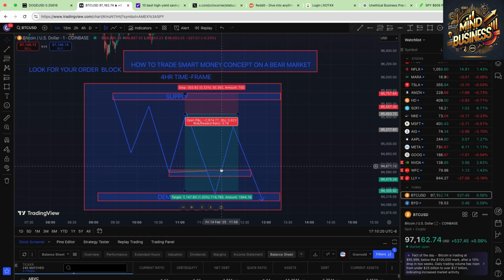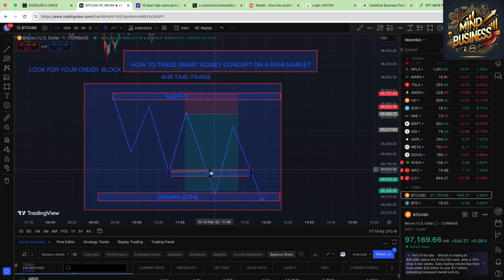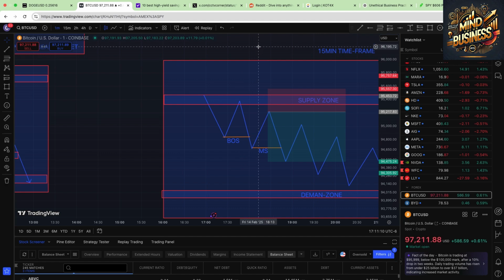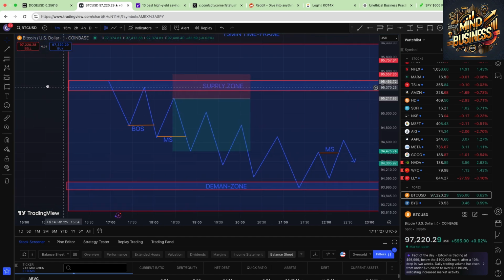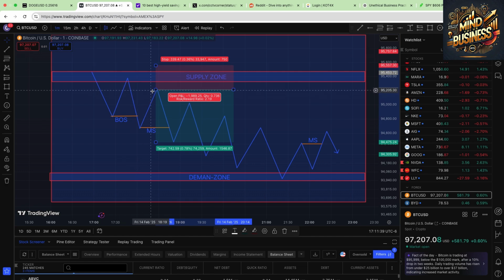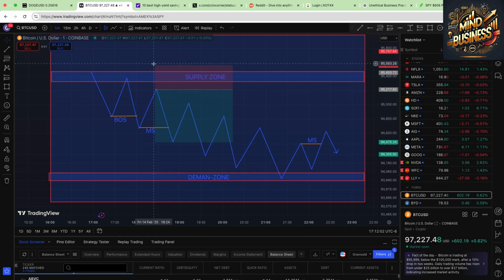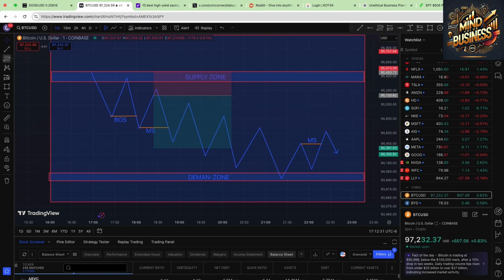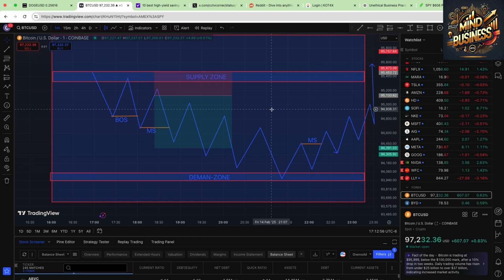MYB- HOW TO TRADE SMART MONEY CONCEPT ON LINE BEAR CHART (4.1)